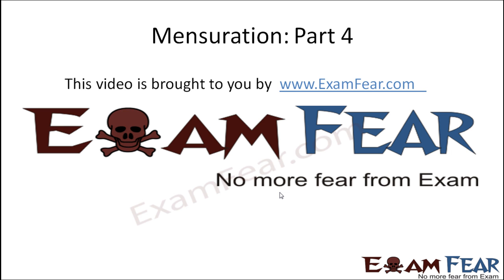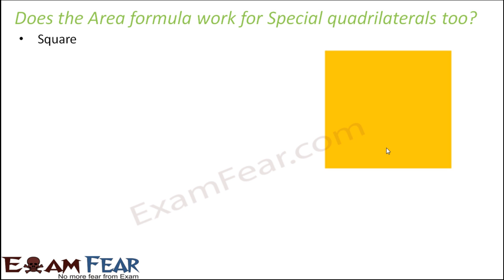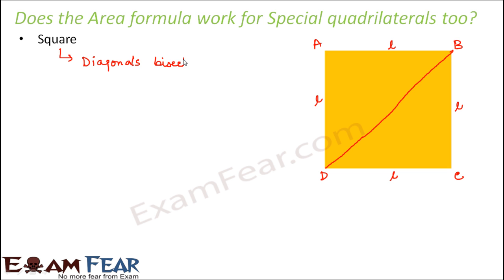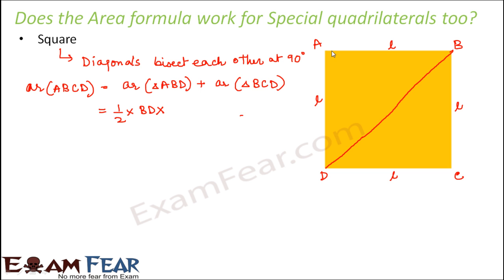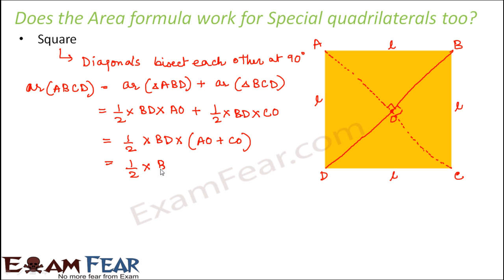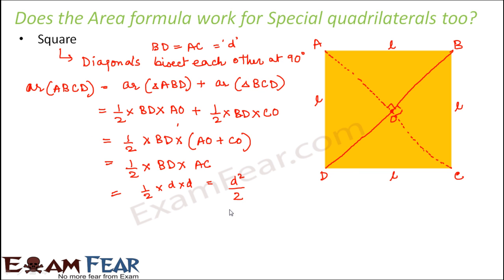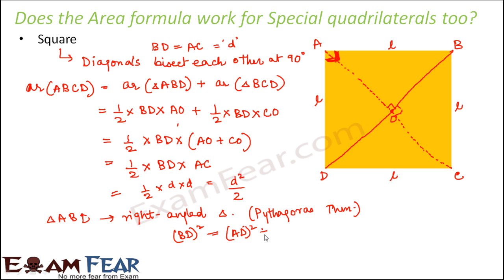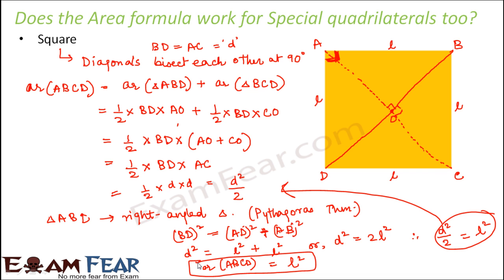Maths Mensuration part 4 (Area of Special Quadrilateral: Rhombus) CBSE Class 8 Mathematics VIII